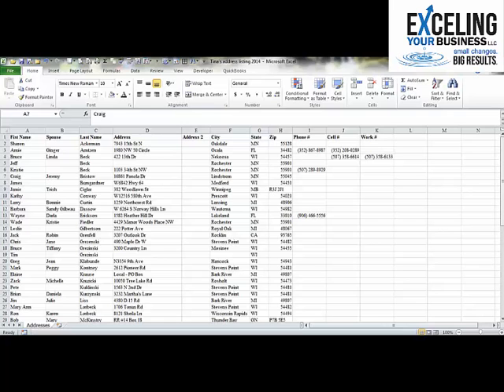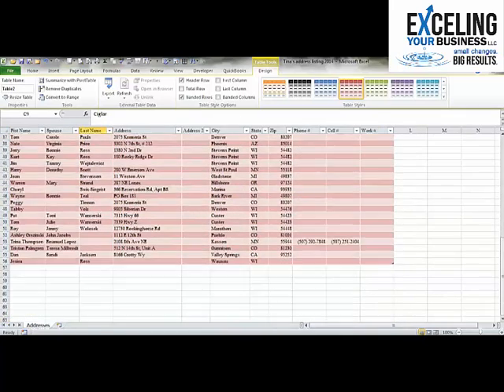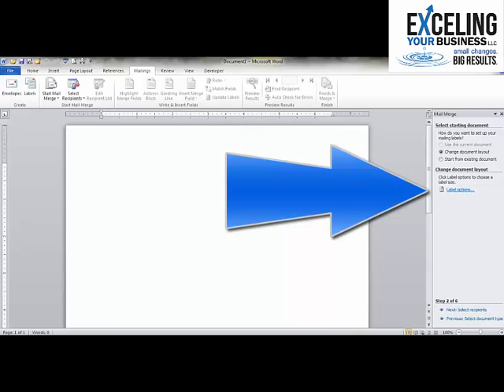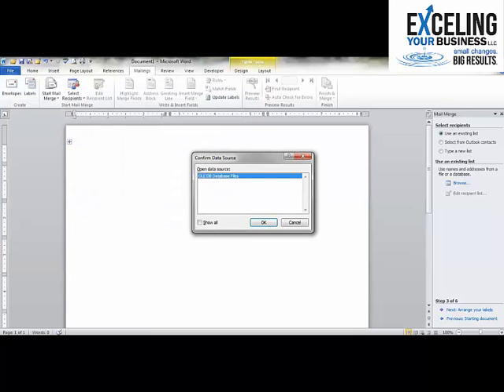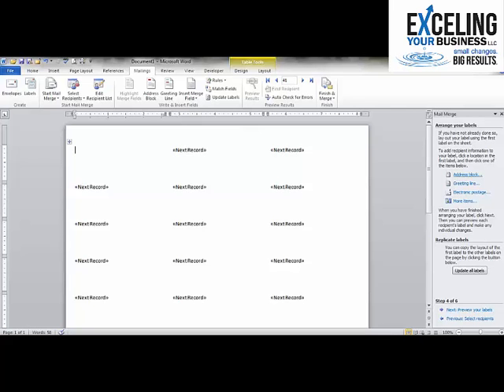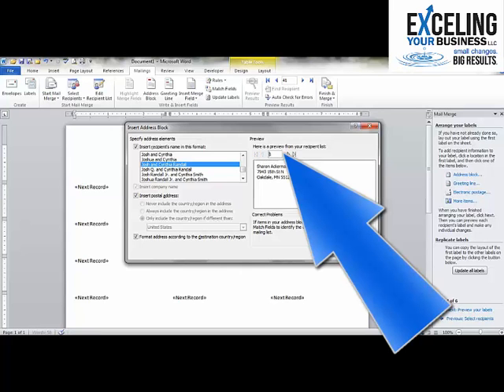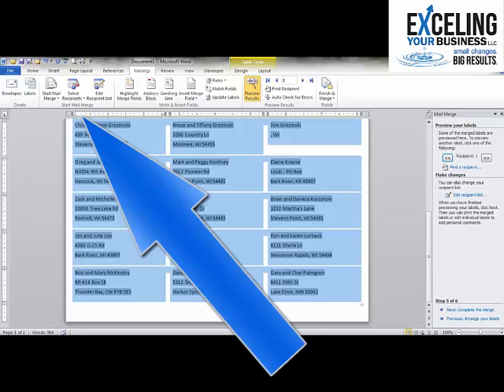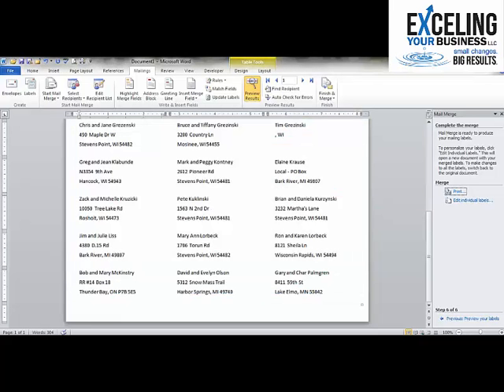How to Create Mailing Labels from an Excel List Merged into Word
Do you get cramps in your fingers just thinking about addressing all those Christmas cards?

Guess what! You don't have to hand address all of them anymore!

Watch the video to learn how to create a mail merge from Excel to Word to quickly create mailing labels.

Your cramped fingers will thank you!